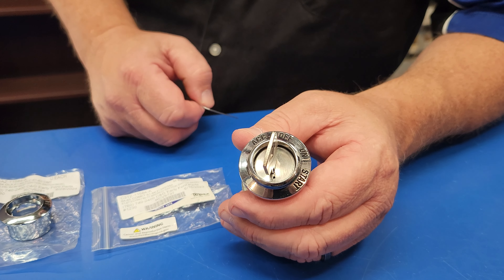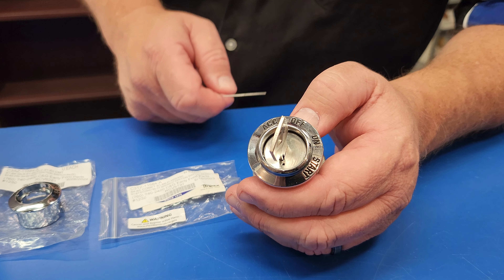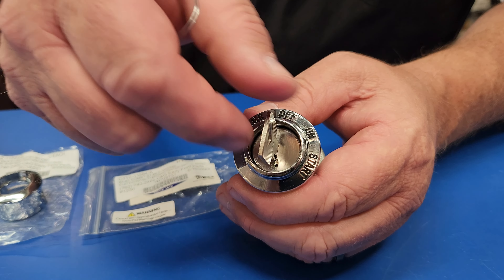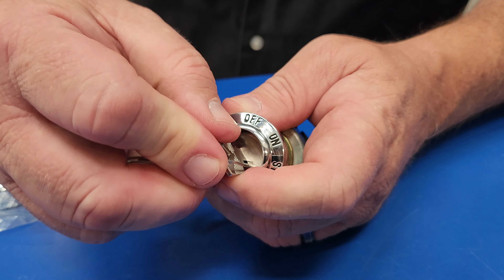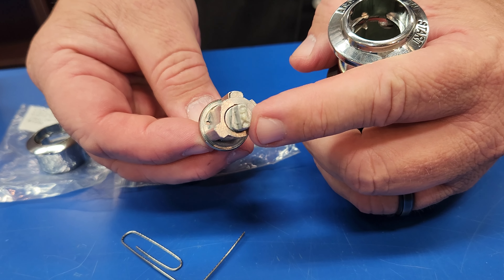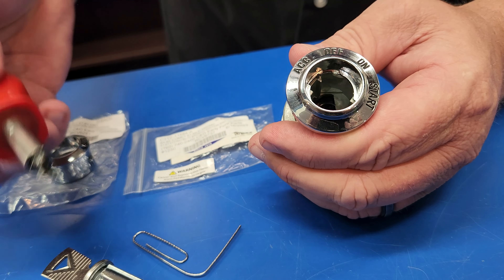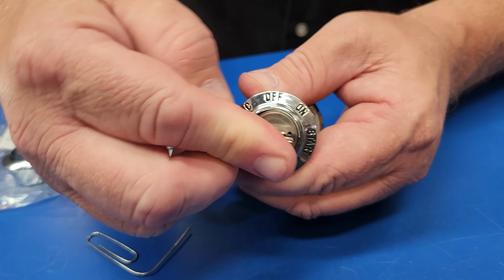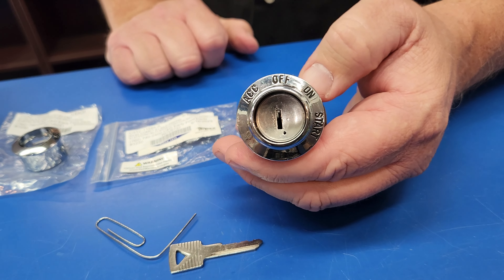60s Ford Car and Truck Ignition How to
shows how to disassemble and reassemble the ignition switch.